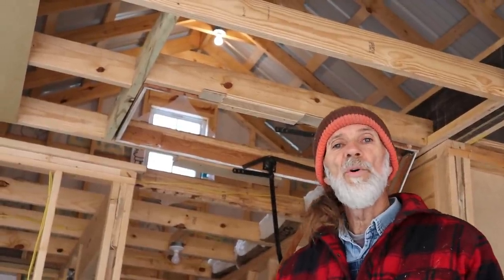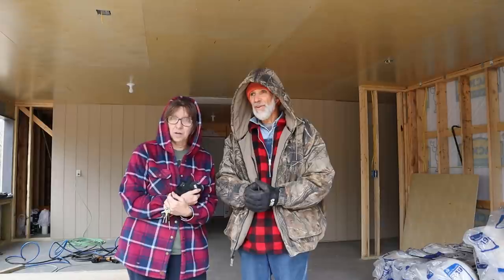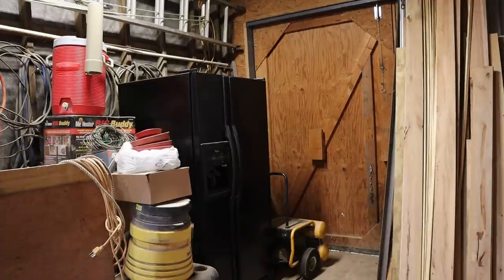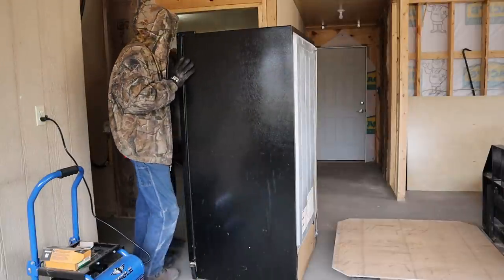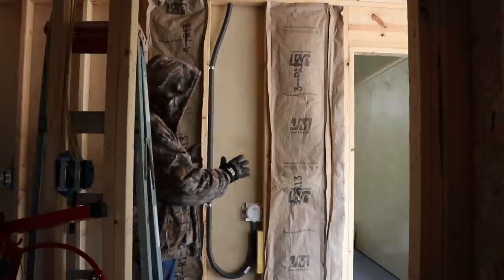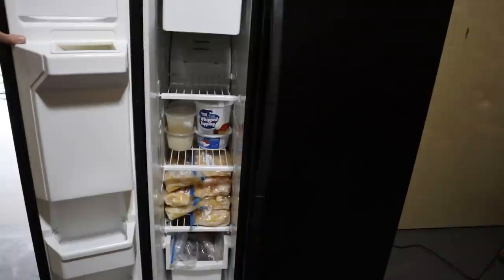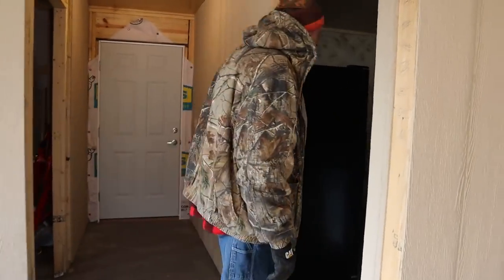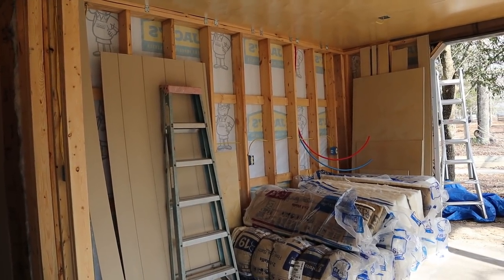1st MOVING Day in Canning Storage Room | She Shed build | Part 22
We have the Canning Storage Room finished as far as floor, walls and ceilings.  The cabinets will be built in the next few weeks.  But today we are moving a couple of things in and starting the ORGANIZING!

a